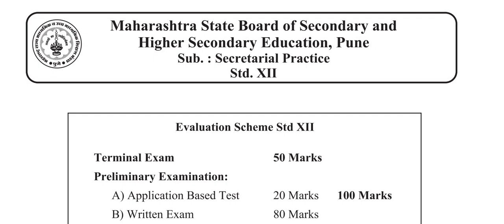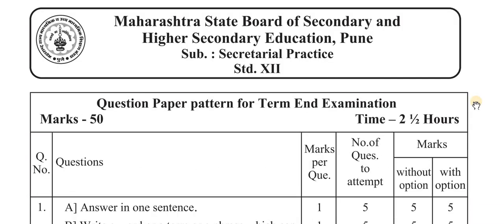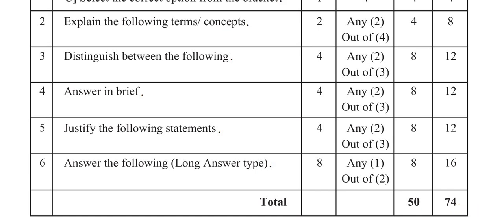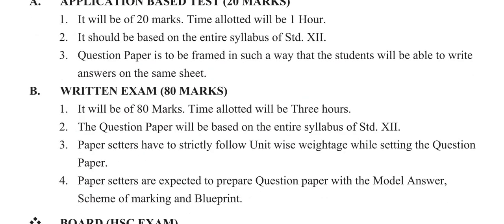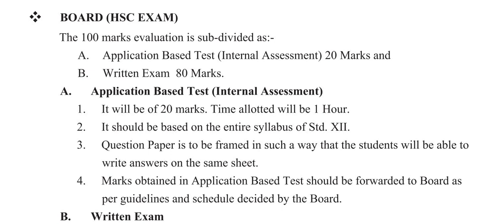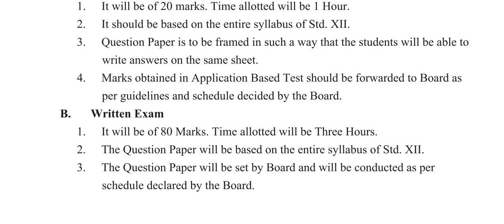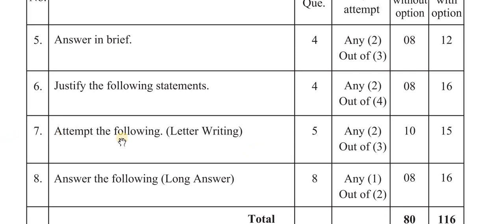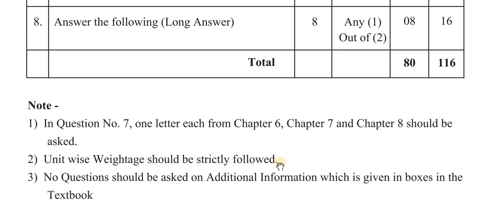Maharashtra State Board New Paper pattern for 12th Commerce 2020-21#Sec.Pract (SP)SYJC Evaluat...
This video explains the details of 12th Commerce SP New Paper pattern scheme for students 2020-21,First Term Question paper format ,units wise weightage for each chapters ,HSC Board paper pattern etc.